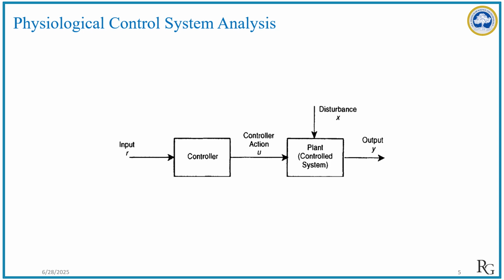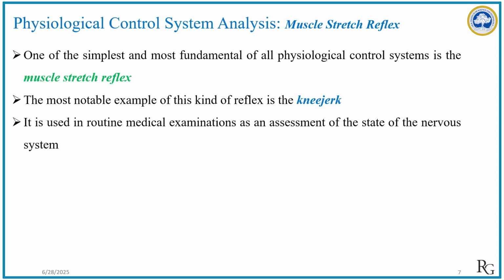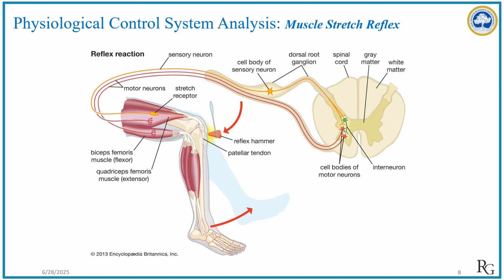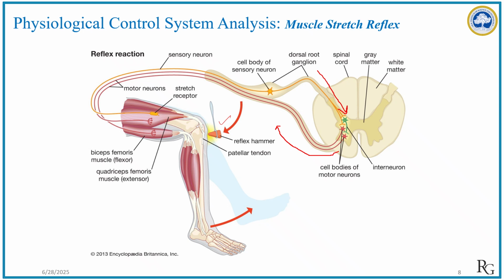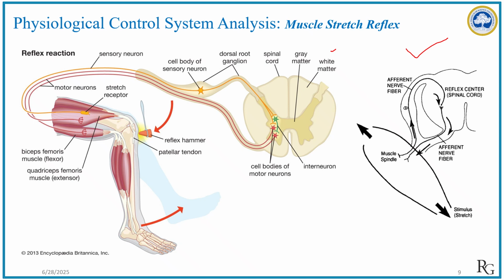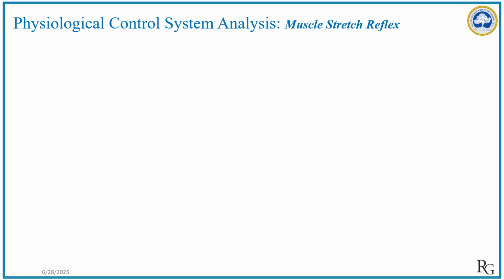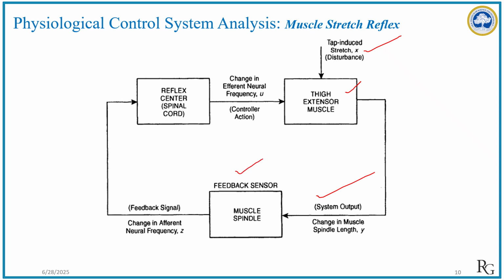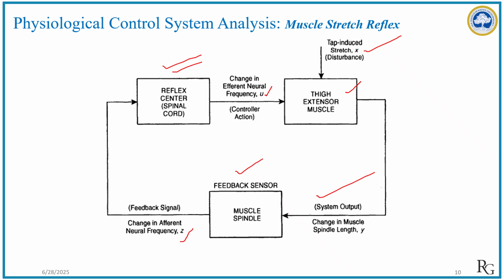U5 S7 Physiological Control System Analysis: Muscle Stretch Reflex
In this video, we analyze the muscle stretch reflex as a physiological control system — an example of how biological systems naturally use feedback for stability and function.
💡 Tip: It’s better to watch at 1.5X speed.